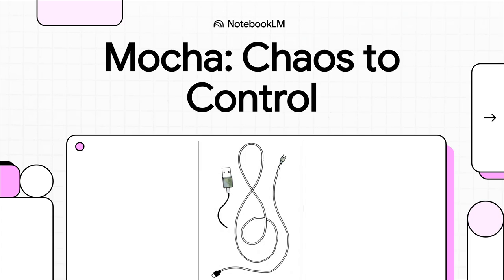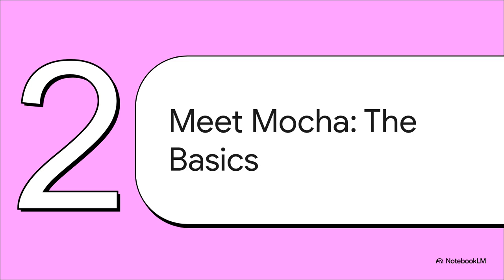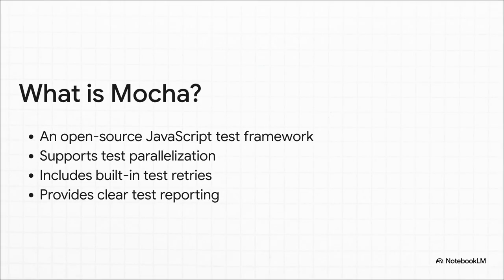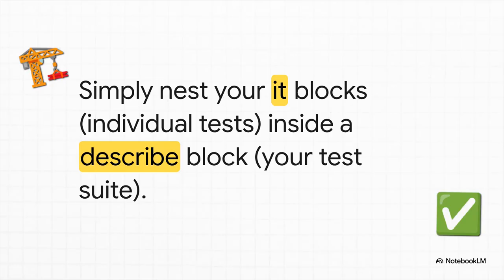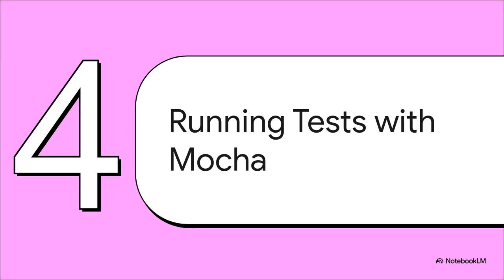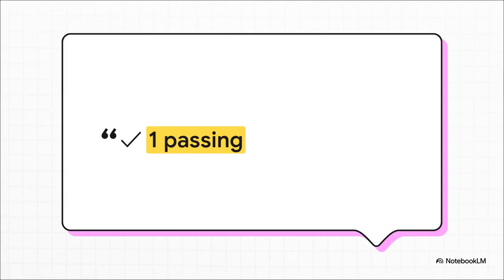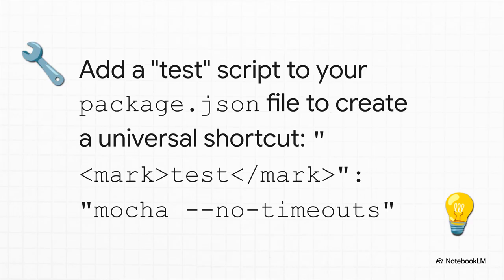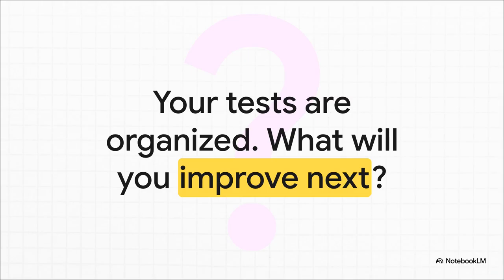04 JavaScript + Selenium | Mocha Chaos to Control